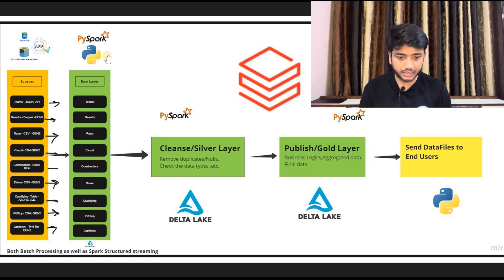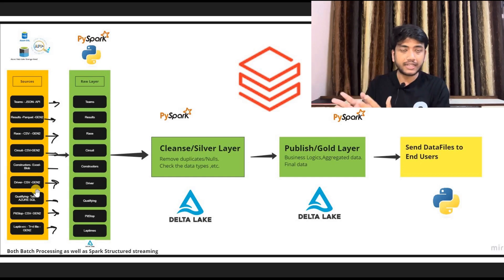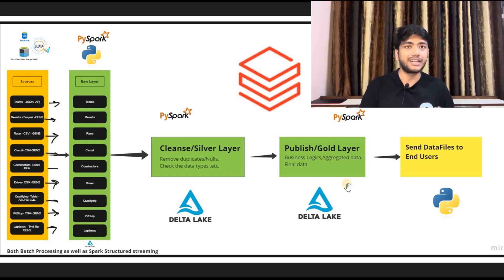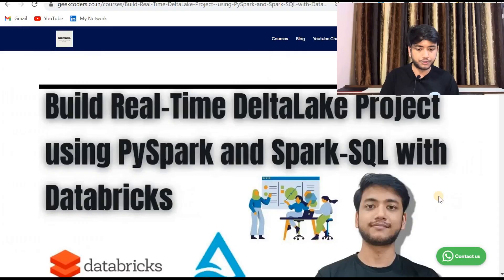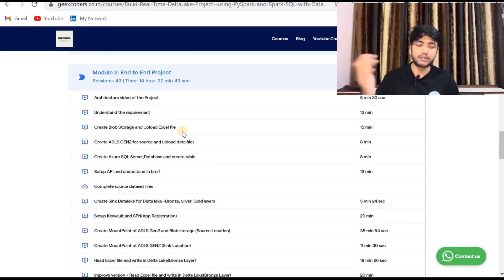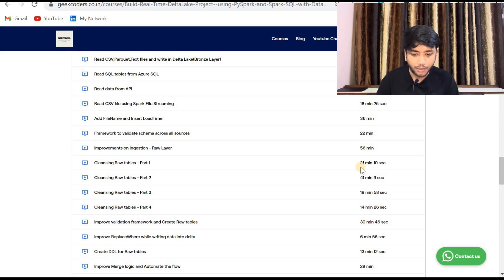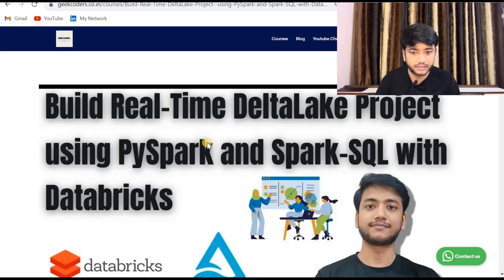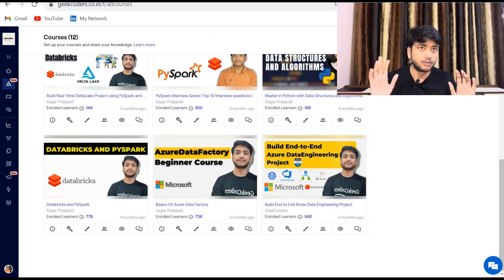Mastering Delta Lake Using Databricks and PySpark | Azure Data Engineer |Apache Spark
Hello Geeks,

'Deep Dive in Delta Lake using Databricks with End-to-End Project' is an immersive course that provides a comprehensive understanding of Delta Lake, a powerful open-source storage layer for big data processing, and how to leverage it using Databricks.
With hands-on experience and a step-by-step approach, this course explores the core concepts, architecture, and best practices of Delta Lake. Throughout the course, you will gain valuable insights into data lakes, data ingestion, data management, and data quality.
You will learn the advanced capabilities of Delta Lake, including schema evolution, transactional writes, asset management, and time travel. Moreover, this course covers how to integrate Delta Lake with Databricks, a cloud-based platform for data engineering and analytics. You will witness the seamless integration of Delta Lake with Databricks, empowering you to perform analytics, data engineering, and machine learning projects efficiently using these technologies. To enhance your learning experience, this course also includes an end-to-end project where you will apply the acquired knowledge to build a real-world data solution. You will design a data pipeline, perform data ingestion, transform data using Delta Lake, conduct analytics, and visualize the results. This hands-on project will solidify your understanding and provide you with practical skills applicable to various data-driven projects.
By the end of this course, you will be equipped with the expertise to leverage the power of Delta Lake using Databricks and successfully implement scalable and reliable data solutions. Whether you are a data engineer, data scientist, or data analyst, this course offers immense value in advancing your big data skills and accelerating your career in the field of data engineering and analytics.